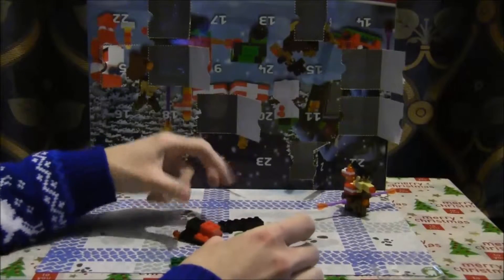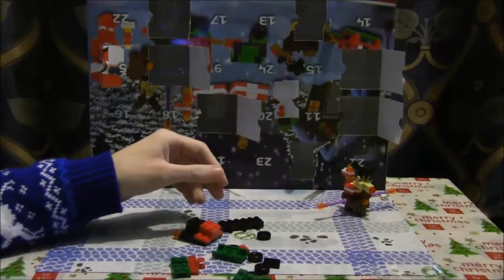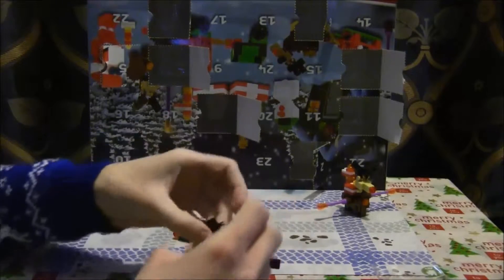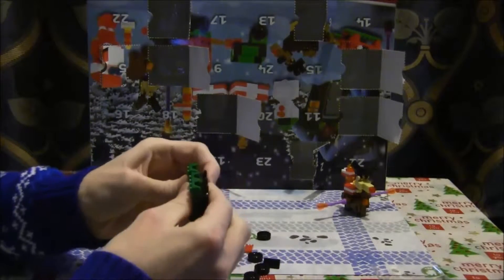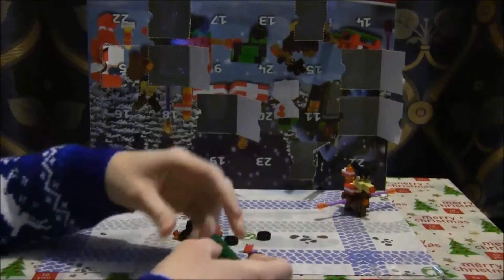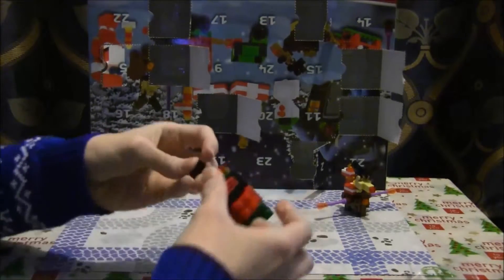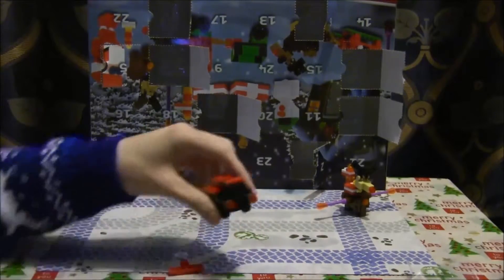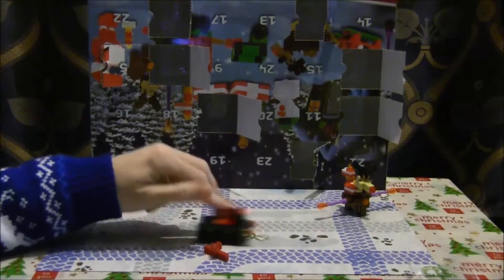Christmas 2014 Advent Calendar - Day 8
We don't have "Lego", but we have the next best thing.
Well... yeah...
Like our videos or this series? Well every like, comment and new subscription means the world to everyone here at ChannelDotTheDot so please do leave me a comment, a like, and you can even subscribe so that you can see more of our content.